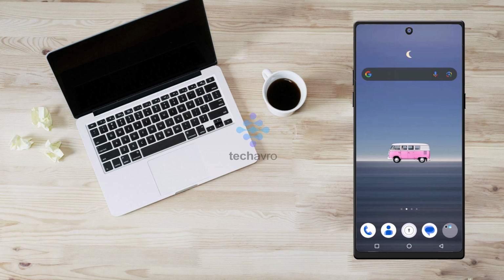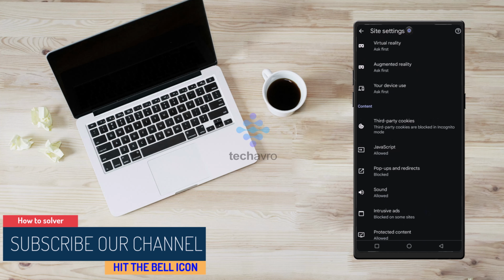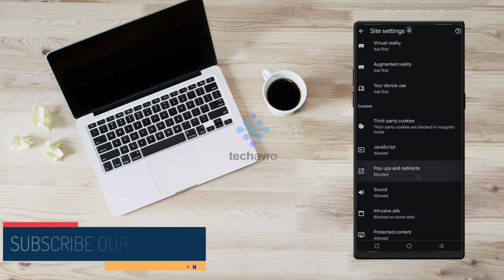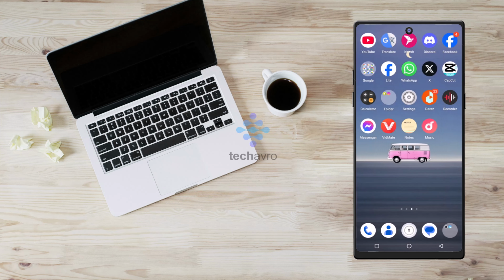How to Block Pop Up Ads on Google Chrome 2025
How to Block Pop Up Ads on Google Chrome